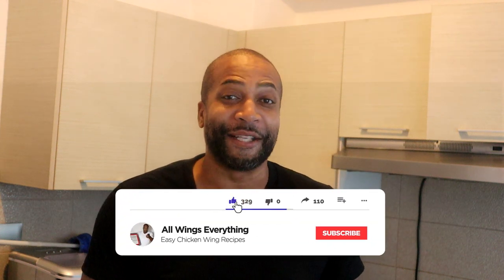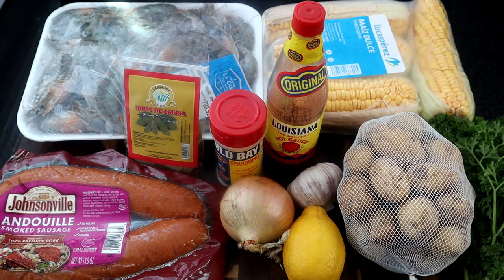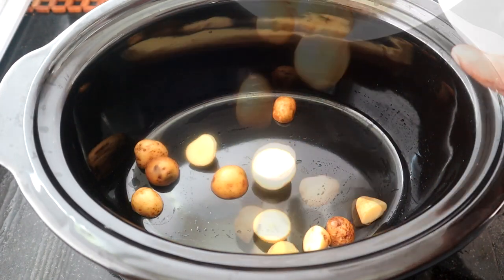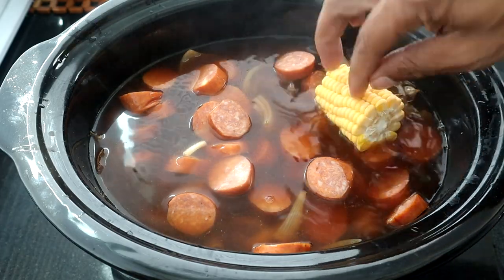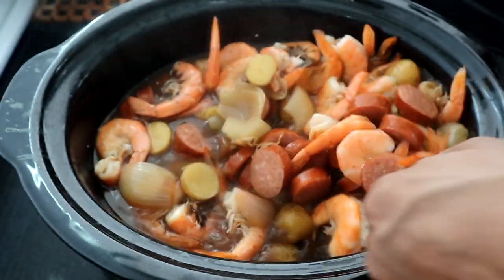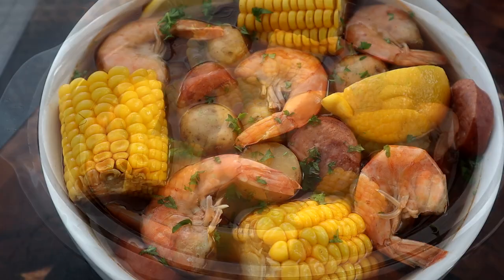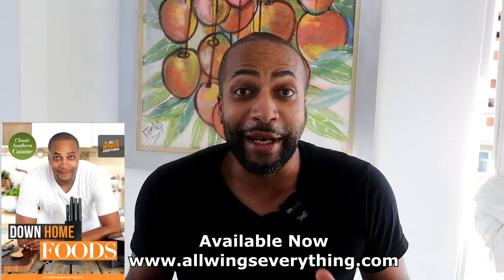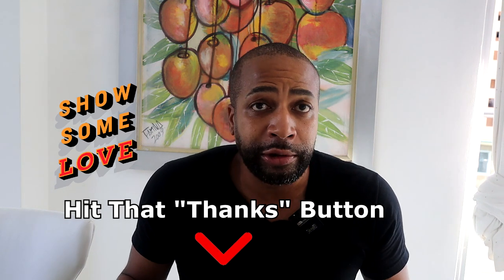Slow Cooker Shrimp Boil Recipe | Slow Cooker Fall Recipes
How to make a Slow Cooker Shrimp Boil At Home.  The temperature is dropping and it's time to pull out the slow cooker or crock pot fall recipes.  A Shrimp Boil is the perfect food going into the fall season.  I typically eat mine very spicy but I held back in the recipe because not everyone eats spicy foods.  But feel free to make it as spicy as you can stand. You can get pretty creative when making a seafood or shrimp boil. Some people add crab, lobster, fish, etc.  And when it comes to the vegetable what ever makes your stomach happy add it.  The flavor of the Old bay seasoning or Cajun flavor will make it all the better.  Enjoy.

Measurements Used
1.5 to 2.5 pounds Shrimp
1.5 pounds Potatoes or Red Potatoes Dice
1 medium Onion Quartered
1 Bulb Garlic halved
1/4 cup Old Bay Seasoning
2 teaspoons Fresh Parsley
6 cups Water
13 oz Andouille Sausage
2 tablespoons Lemon Juice
3 bay Leaves
1 tablespoon Hot Sauce
3 Ears Corn

Ingredients Used
Sheet Pan w/Rack

Kitchen Tongs

Basting Brush

Air Fryer